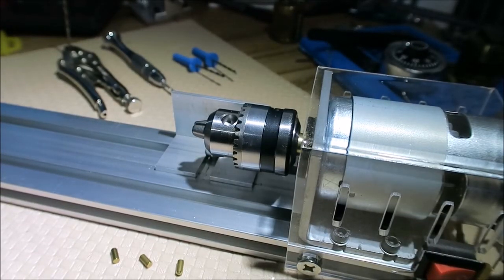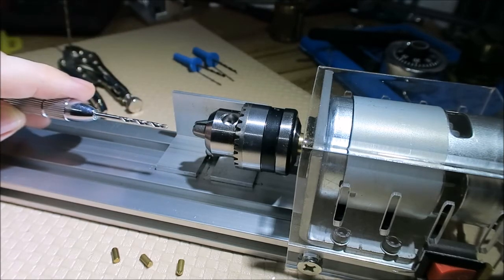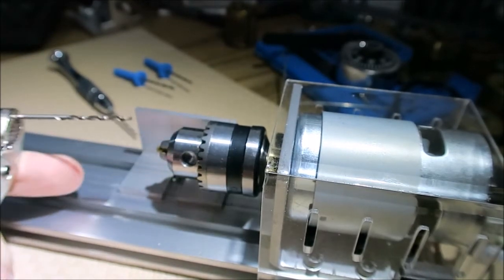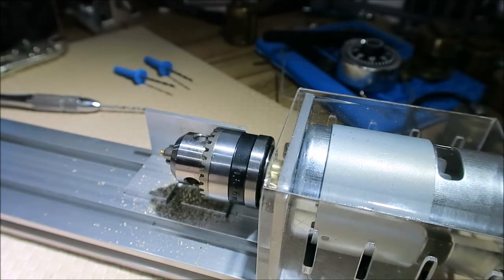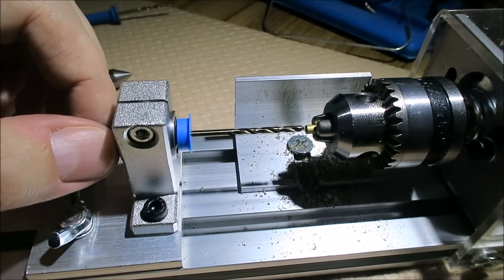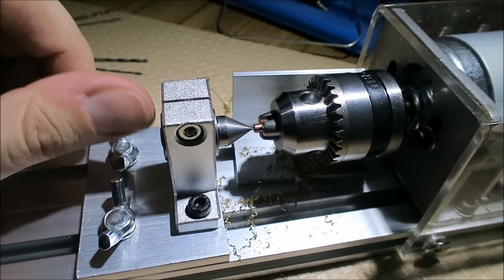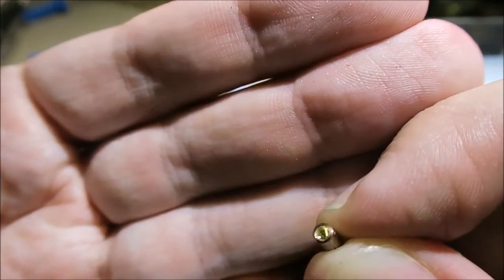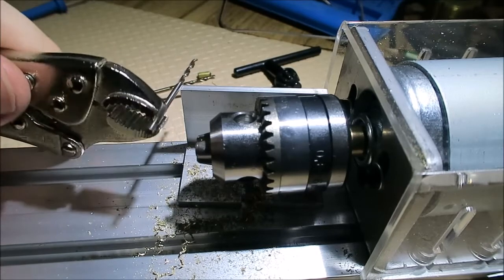Centered Holes (4): Electric motor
In this video I make a 2mm centered hole in a 2.9mm pin using an electric motor (in this case a mini lathe). You can do the same with a Dremel or a drill.